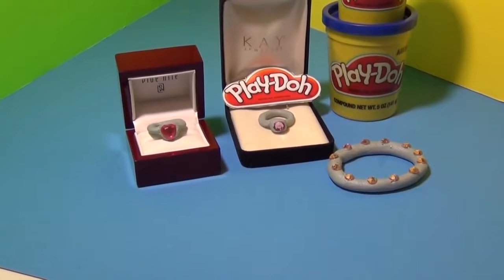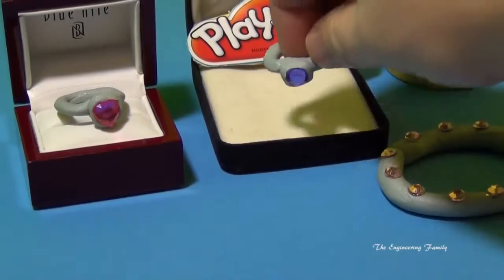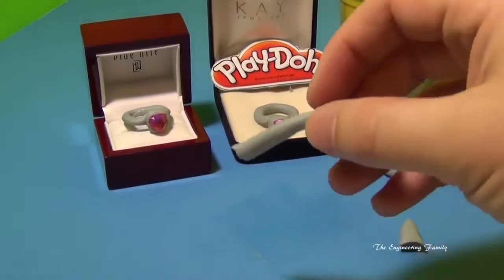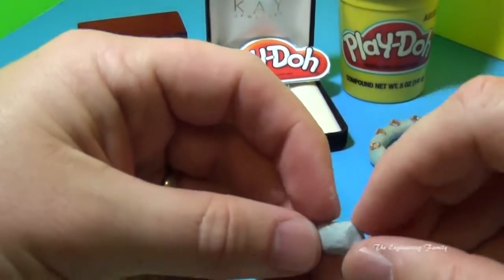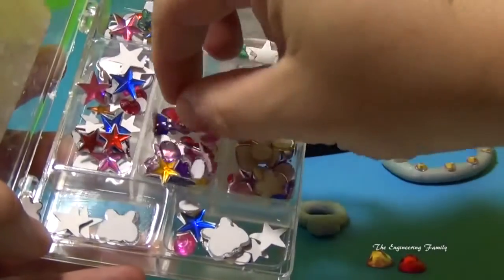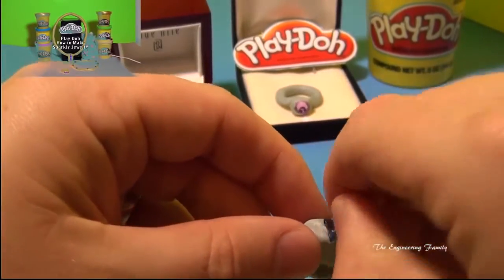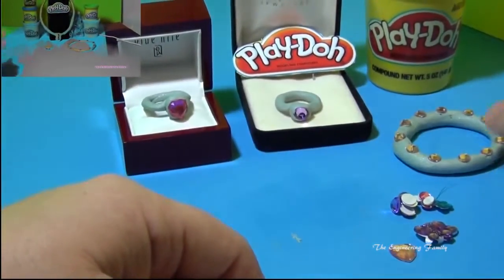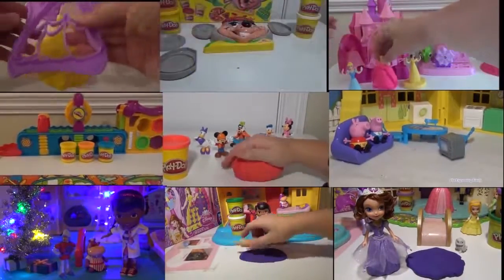PLAY-DOH Tutorial How to make Play-Doh Rings and Jewelry from PlayDough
While our daughter is a little too young to want Tiffany Jewelry, but she still loves to make sparkly jewelry out of Play Doh! In this video we use Play-Doh and bling crystals to make PlayDough jewelry than may not be worthy of Tiffany & Co it is still fun to learn h"ow to make" and possibly ever wear! For all of us it is still a little cheaper than going to Kay Jewelers or Jared's.

- A couple of cans of silver or gold Play Doh

- A small spool of silver or gold fine wire

- Wire cutters

- Imitation or real swarovski crystals